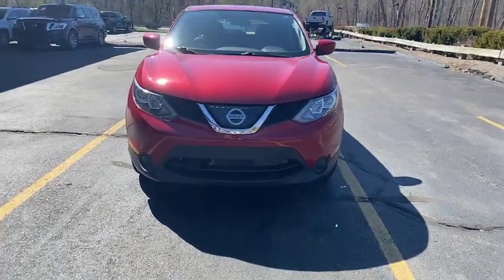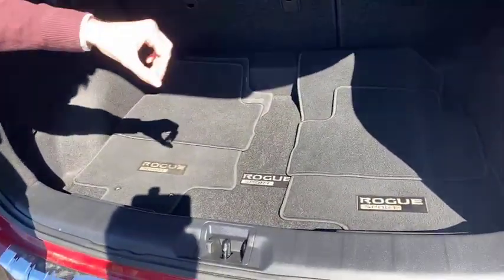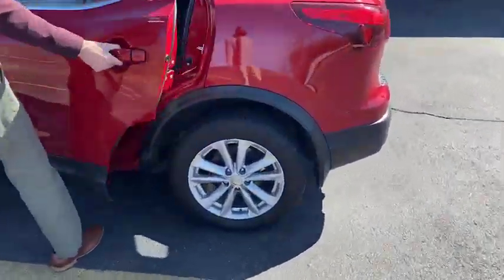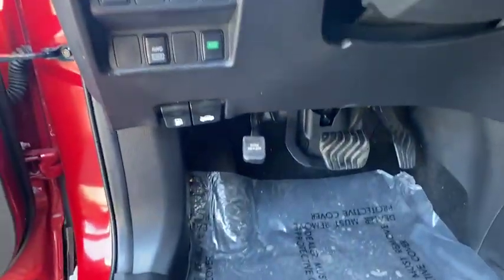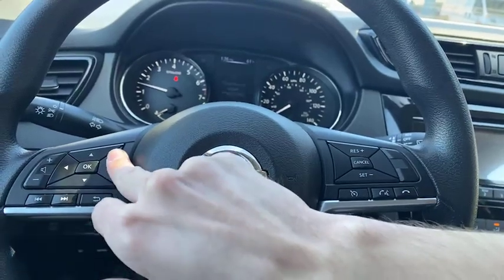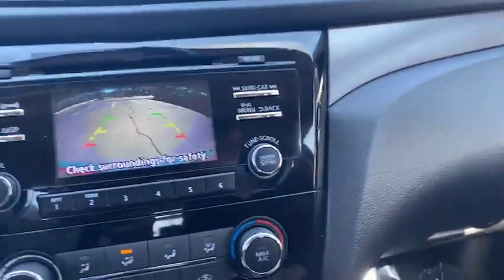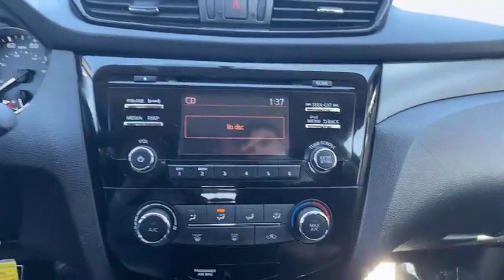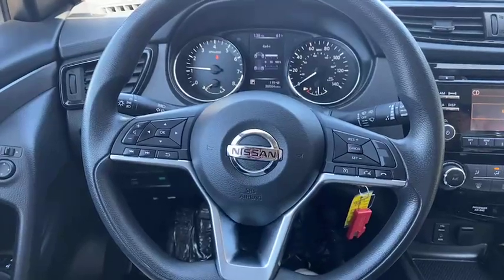2018 Nissan Rogue Sport AWD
Take a dive into our available 2018 Nissan Rogue Sport AWD!

With Bluetooth handsfree, USB/AUX/CD/Bluetooth music connectivity, backup camera and more!